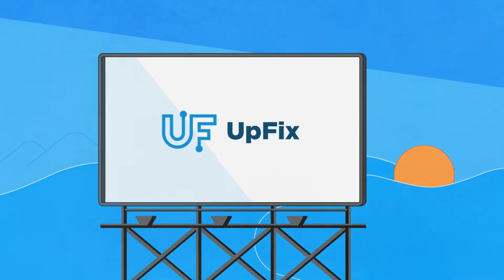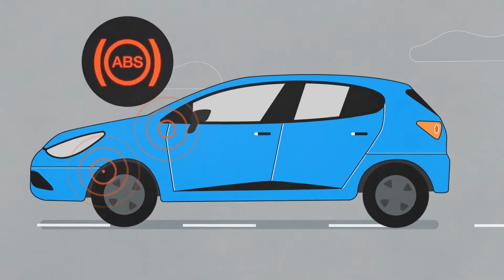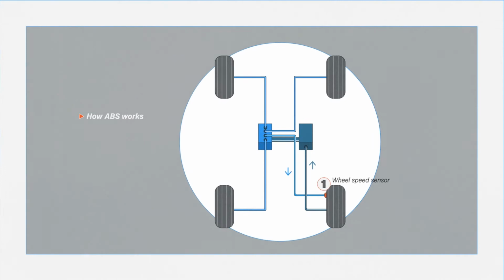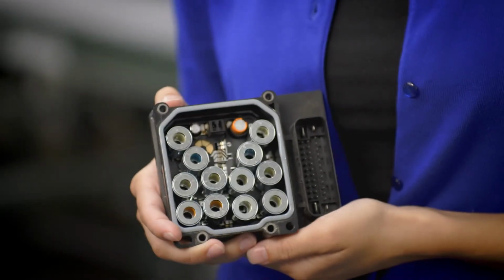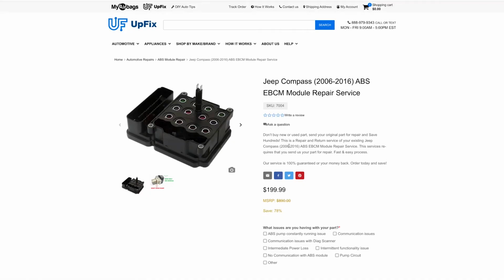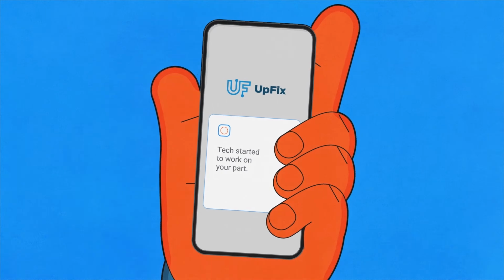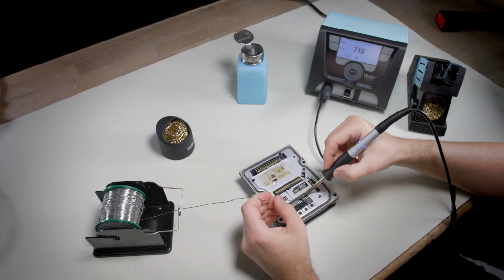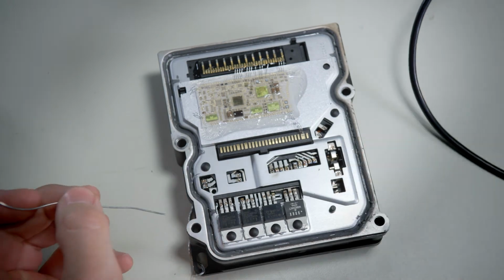ABS/EBCM Control Module Repair & Return Service | UpFix.com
UpFix restores your malfunctioning Anti-lock Breaking System (ABS) module to like-new conditions and returns it to you. Our service is 100-percent guaranteed.
UpFix services are an affordable and effective alternative to expensive dealership part replacements that can save you hundreds of dollars! We do more than just repair the part, we go to the root of the problem and upgrade the components to ensure the issue does not return. We will quickly fix your malfunctioning part and return it back to you. Our service is 100 percent guaranteed or your money back.

Don’t replace your failing automotive electronics - UpFix it!

International Shipping Available! We quickly ship to USA and CANADA.
Send to:
UpFix
4991 B U Bowman Drive, Buford, GA 30518 USA

Customer Service
Mon - Fri 9:00AM - 5:00PM EST
Lobby Hours for Drop-Off / Pick-Up